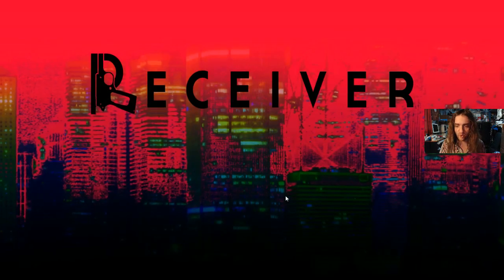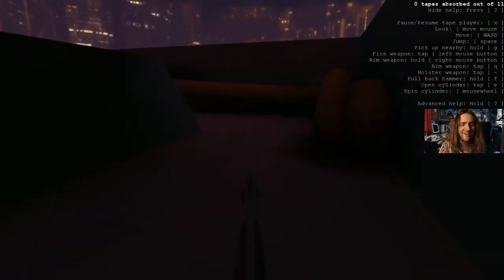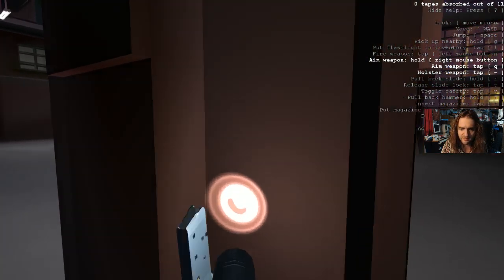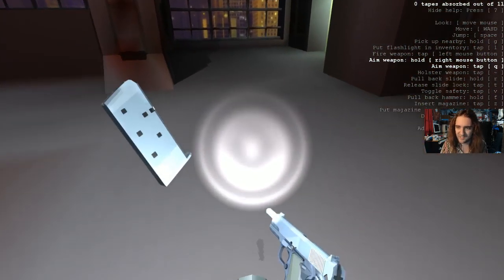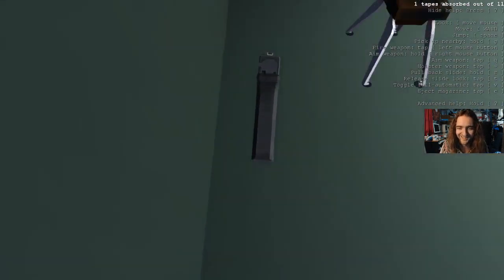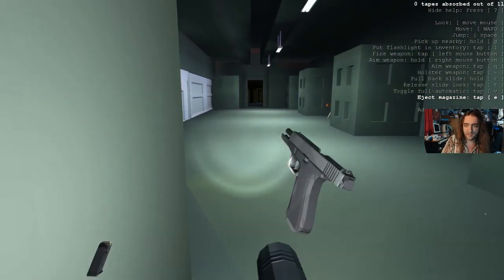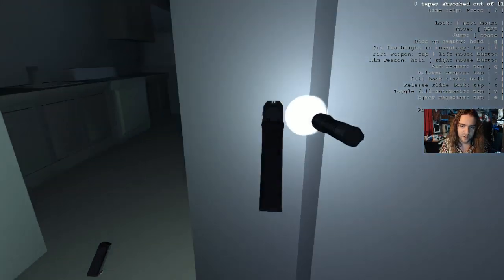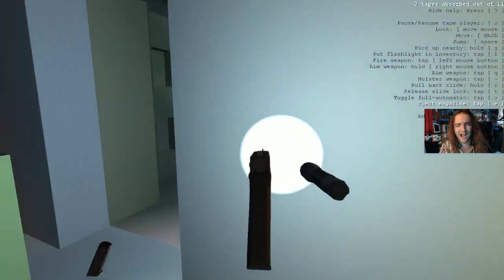RECEIVER - Handgun Simulator 2012, basically!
It's older than I remember, but again - it's one of these titles that I wanted to get onto before we bought the gaming PC, and couldn't really experiment with at the time so it went on my 'someday' pile.